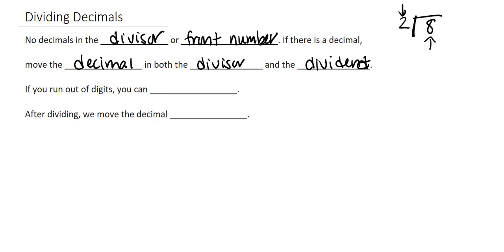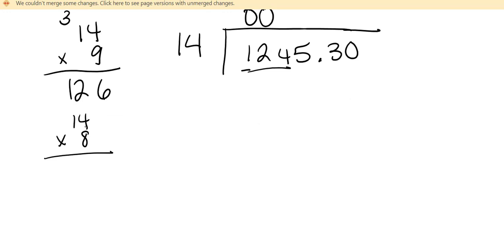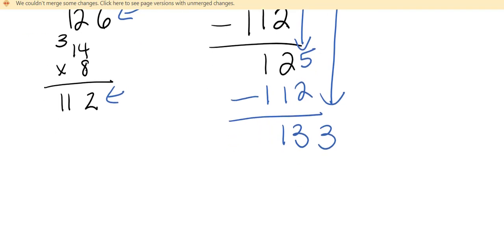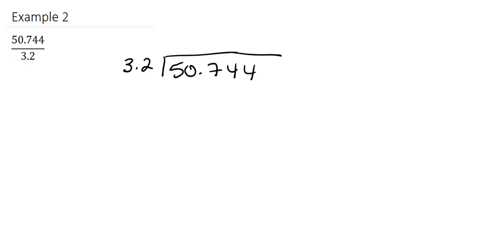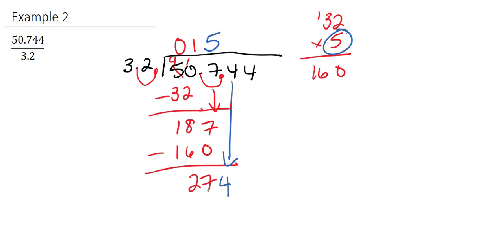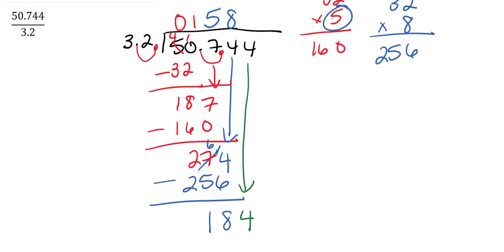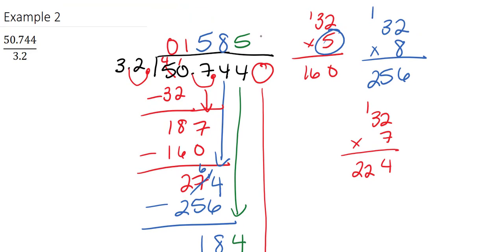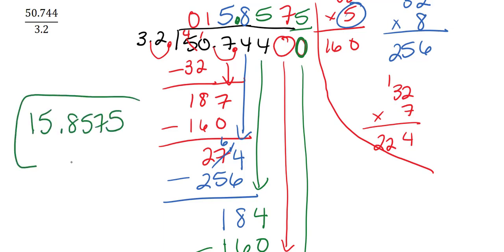Dividing Decimals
Divide decimals.